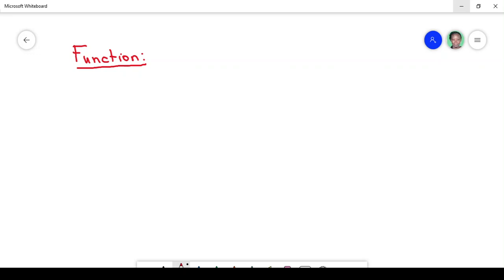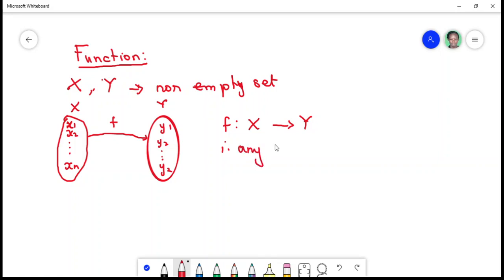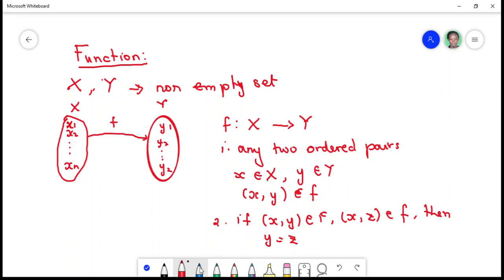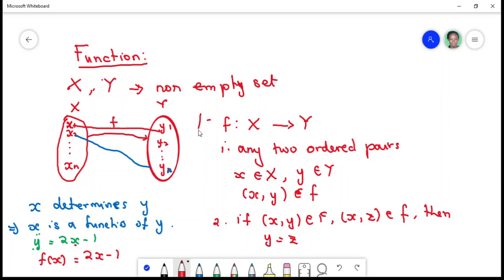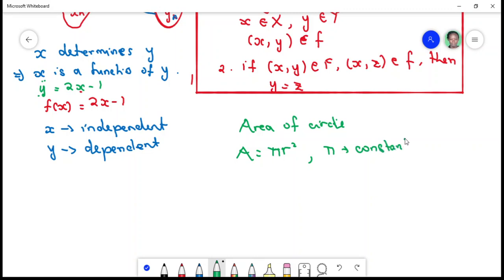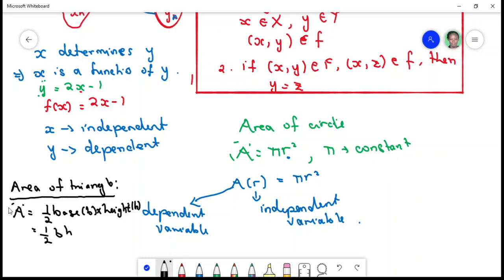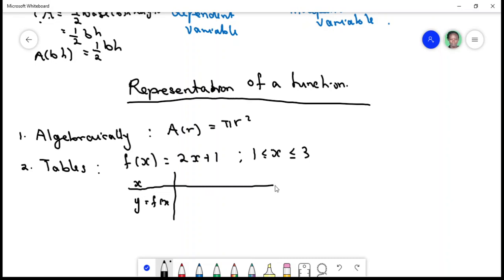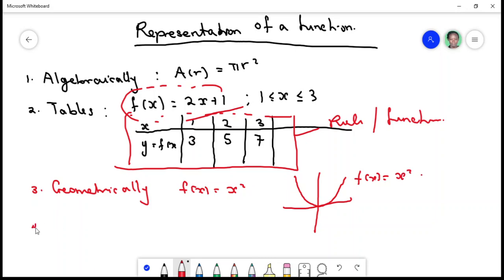Definition of a function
This video introduces us to define what a function is.

This is prepared for students taking the course MATH 183 / PHY 157

Relation and Cartesian Product

Equivalence relation of functions